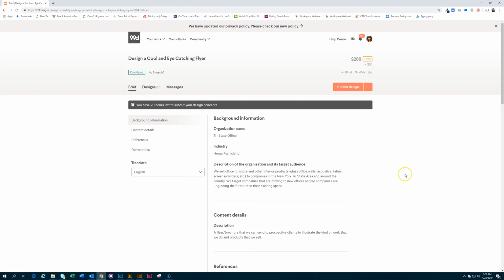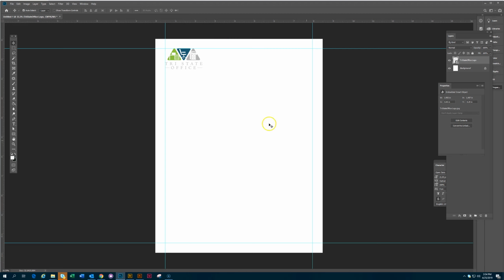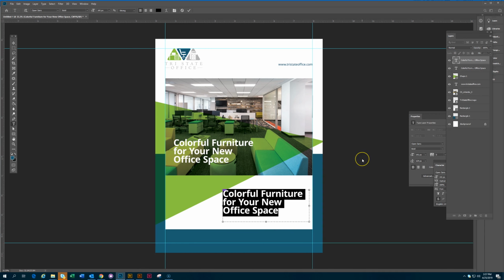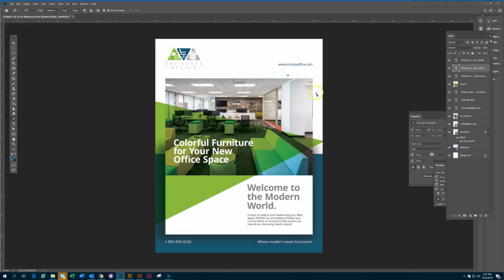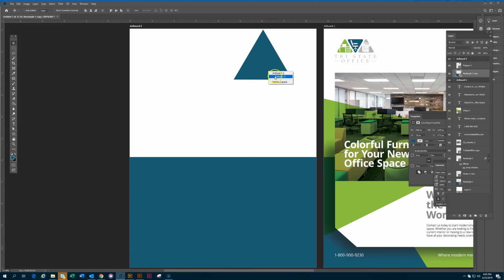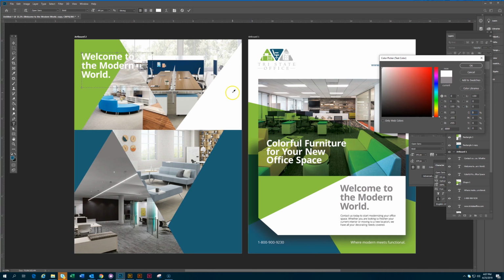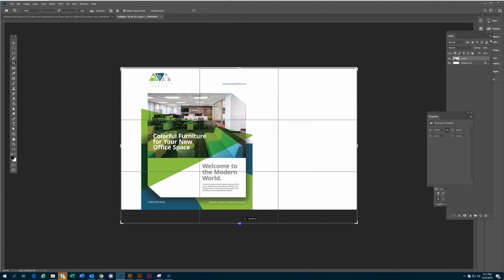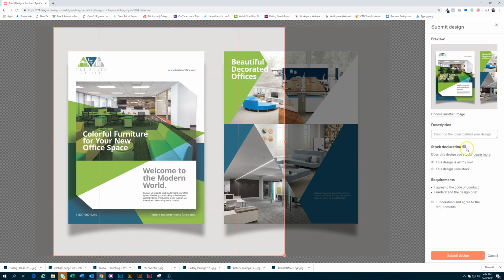Photoshop Tutorial: Designing a Flyer for Freelance Client & Growing Your Portfolio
Hello design friends! in this tutorial I will show you how to grow your graphic design portfolio with 99designs.com. This is not a sponsored video, I just love how easy is it to join and quickly find work. We will be creating a flyer for a furniture company and learn a few other tricks:

• Using logo elements to create an interesting design
• Using blending modes to achieve different effect quickly
• Adding and styling text
• Placing images into shapes easily